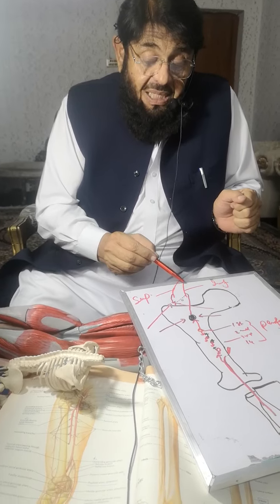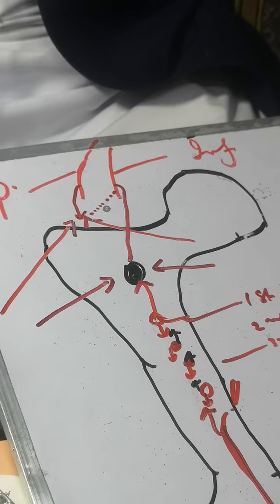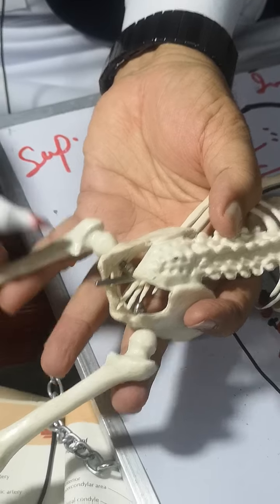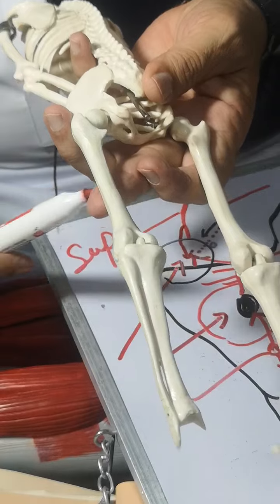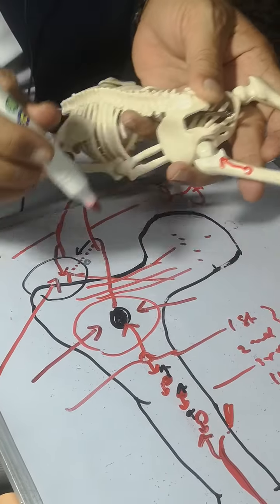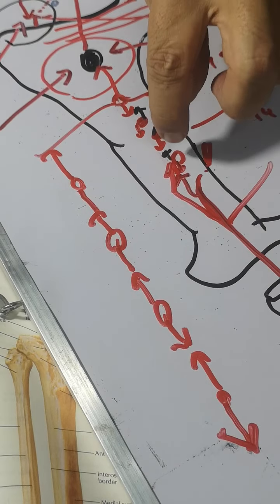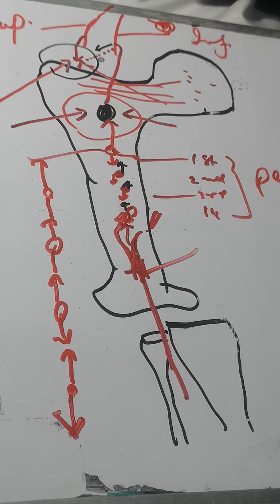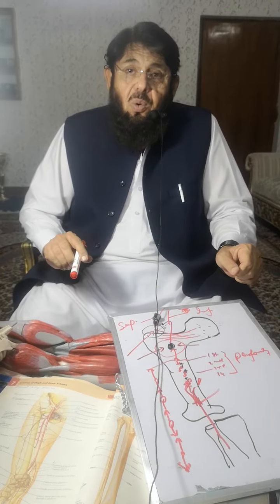Dr Mohibullah Wazir Anatomy lecture Arterial anastomosis at back of thigh